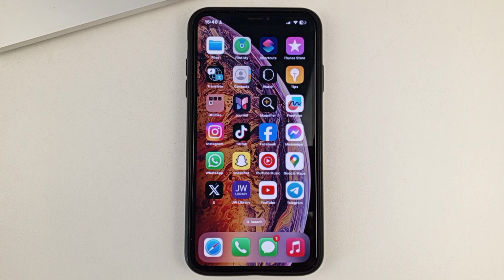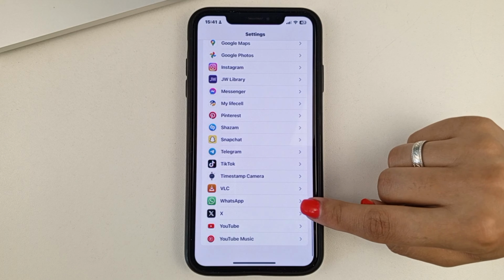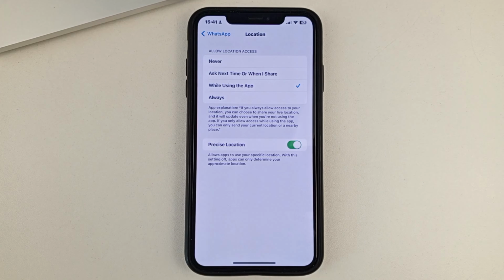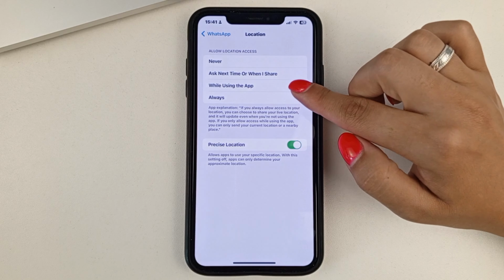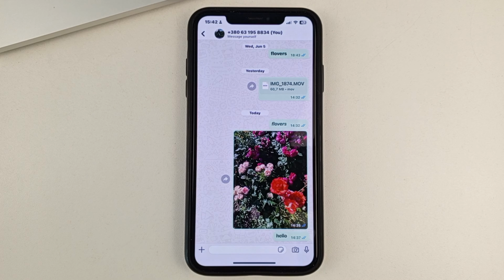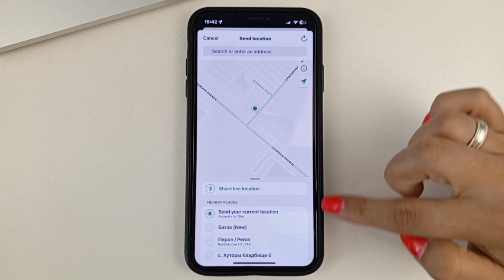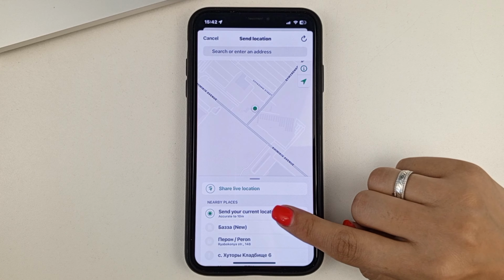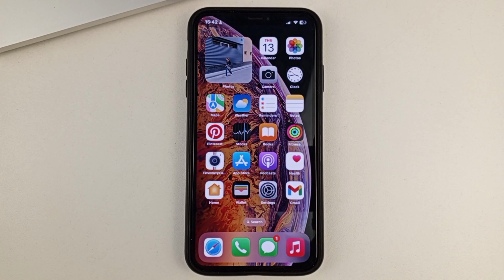How To Drop Pin Location On WhatsApp - Full Guide